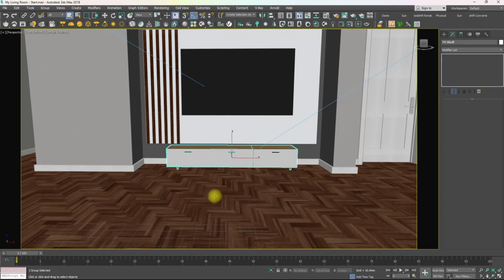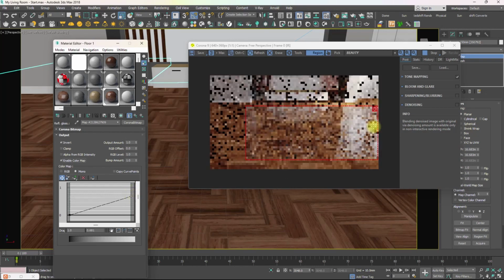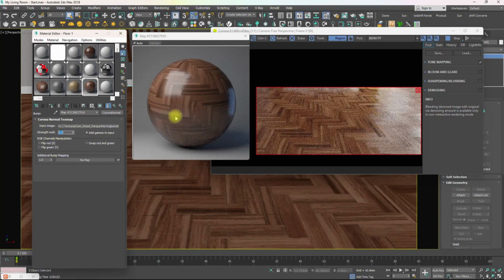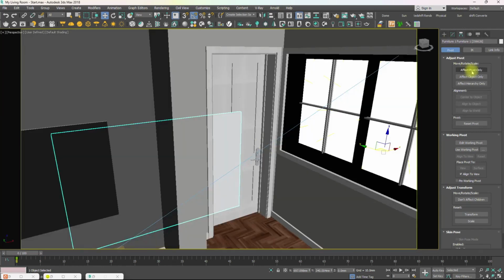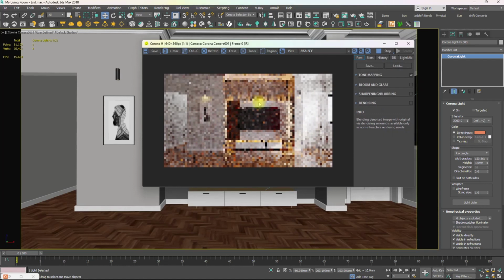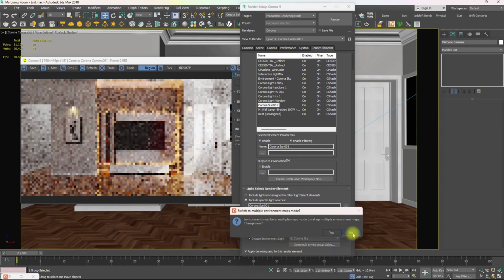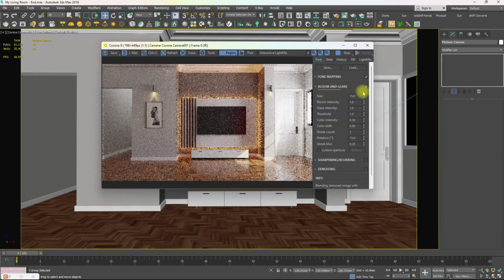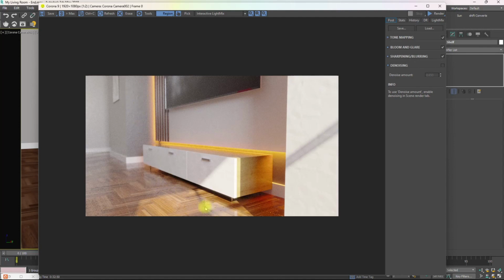ArchVIZ - Interior Rendering with Corona in 3ds Max _ Floor Material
This video explains how to texture the floor in an Interior Visualization process. This is a recording I made for my physical student, who is kind enough to grant me the right to upload this video for my subscribers to learn from.

I used 3ds Max and corona rendering technology for this course.
There is a lot to learn from this video. Do share it with someone you know who needs to see it.

Have you seen my digital course?